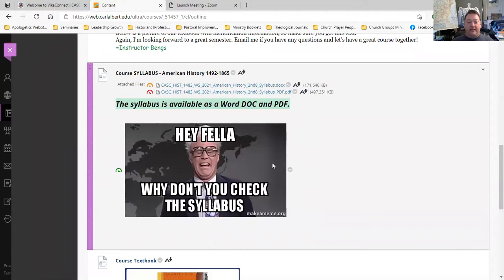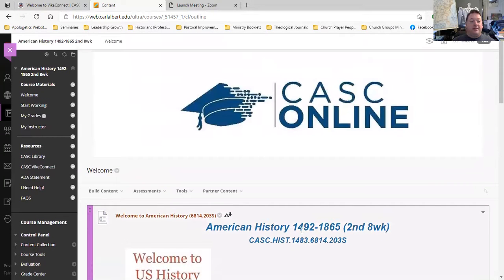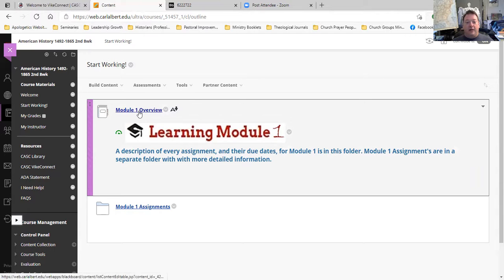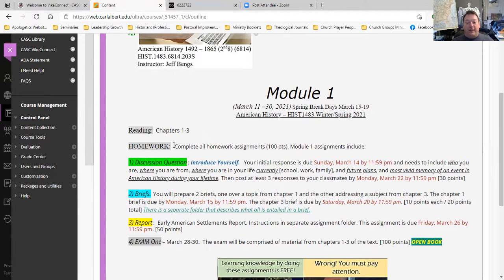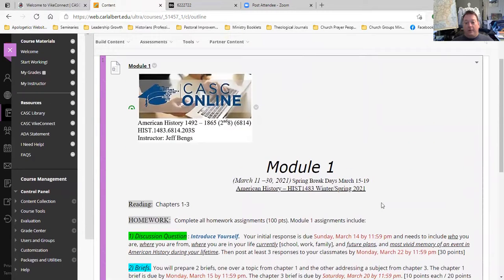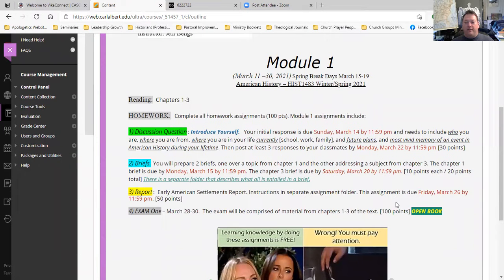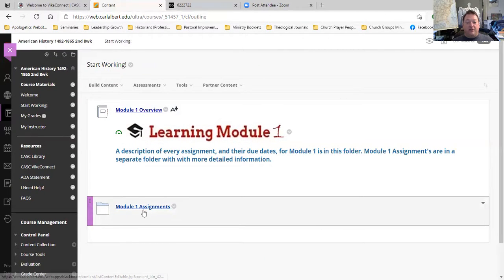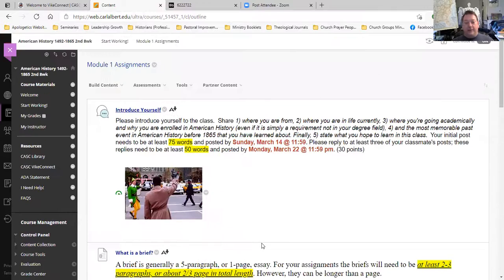Welcome to American History